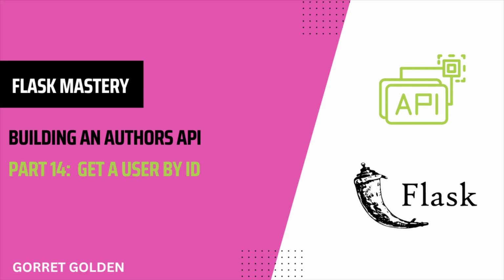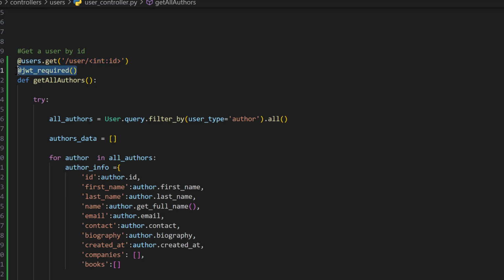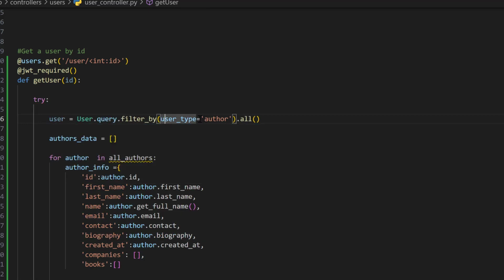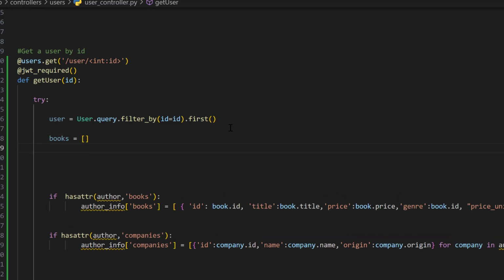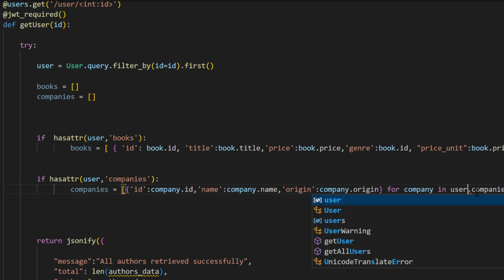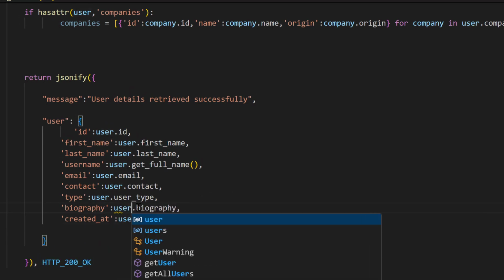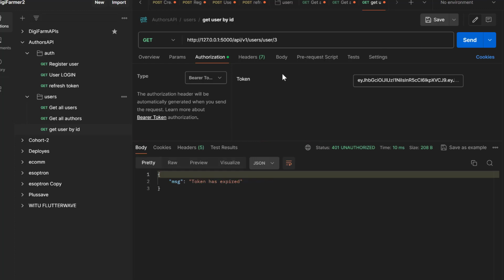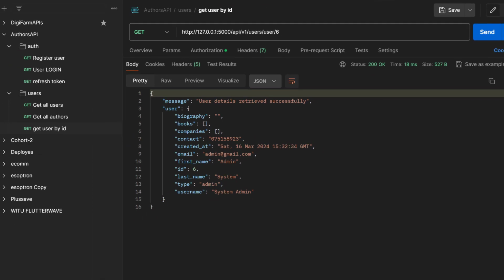Flask Mastery: Building an Authors API | Retrieving Users by Id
🚀 Welcome back to the Flask Mastery series, in this tutorial we'll be  implementing an endpoint that retrieves a user's details by their id. Take your Flask skills to the next level with this tutorial!

📝 Timestamps:
0:00 - Introduction
00:20 - Implementation
4:55 - Testing

Happy coding! 🚀